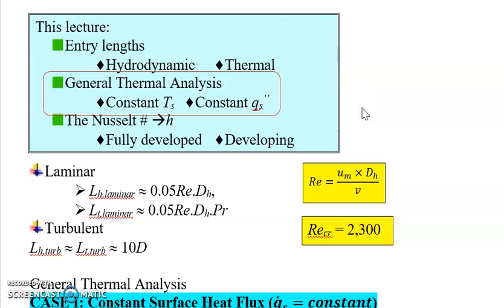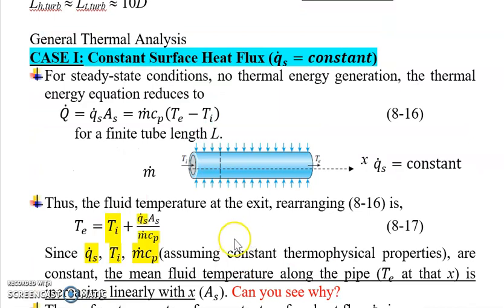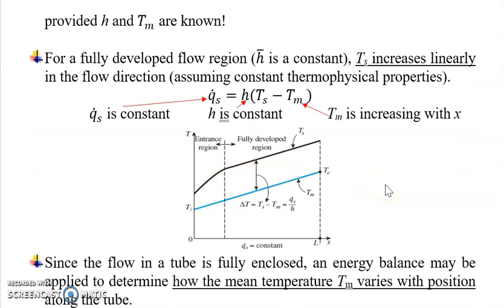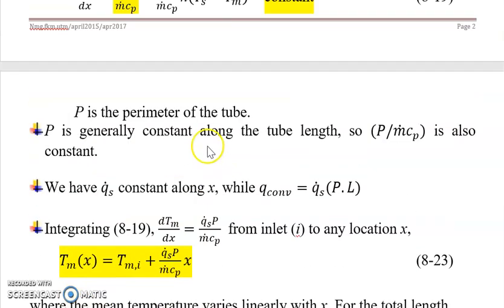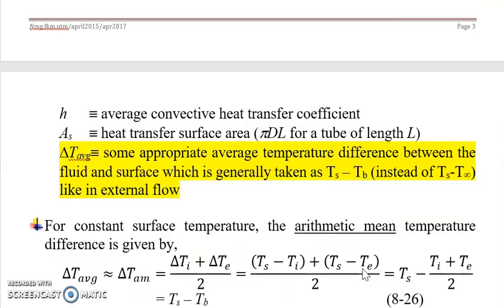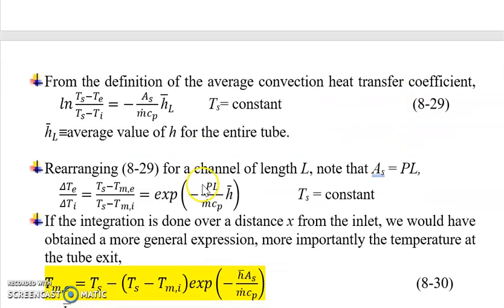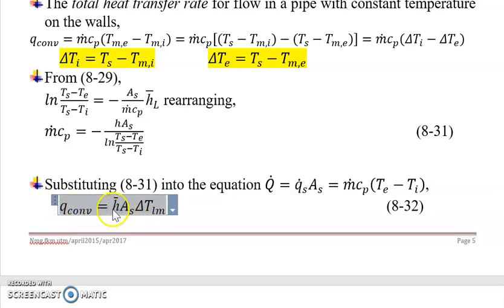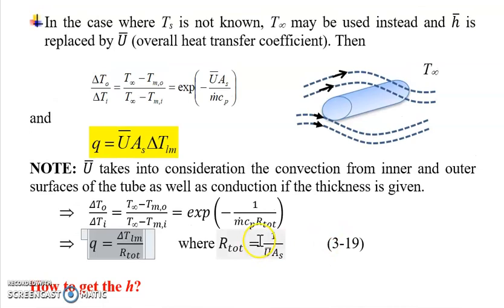SKMM3443 IFC Pt2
This supplementary material for Ch8 of the eBook, part 2 - General Thermal Analysis on Internal Forced Convection.